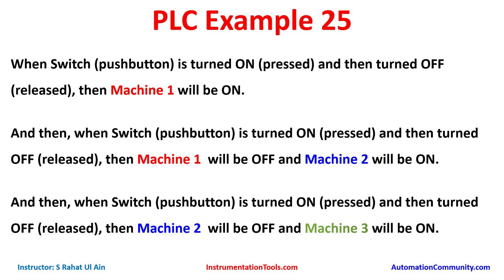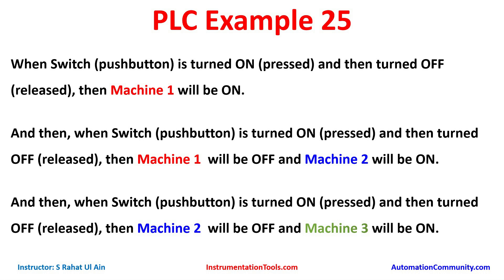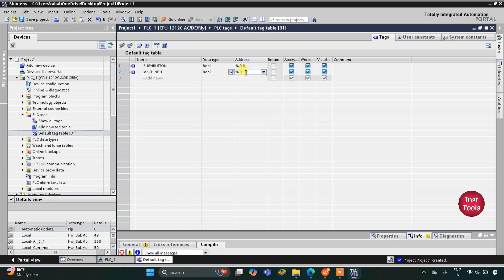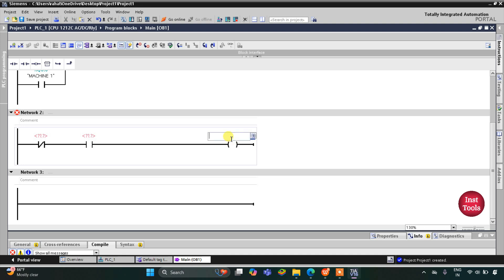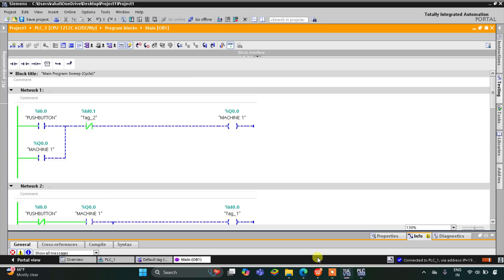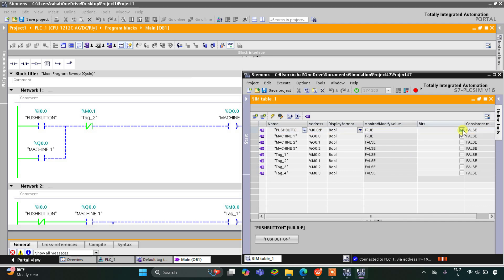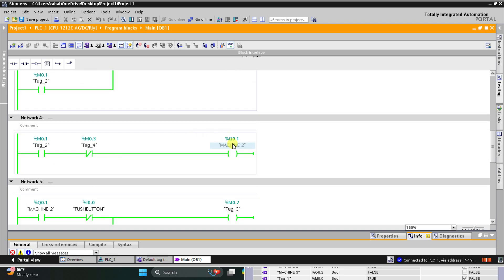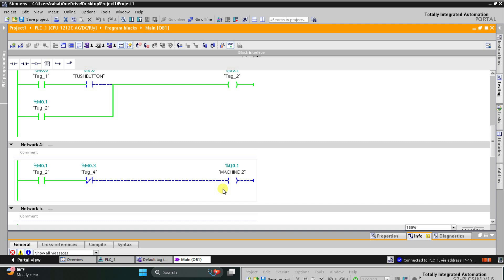PLC Logic for Machines ON OFF with Pushbutton Switch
Explore PLC logic for controlling machines ON OFF functions via pushbutton input in industrial applications.